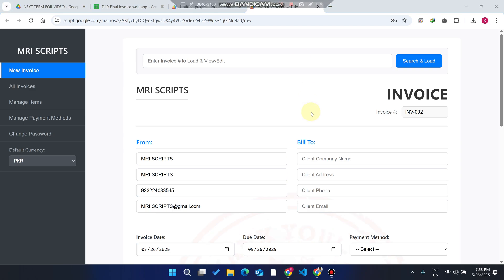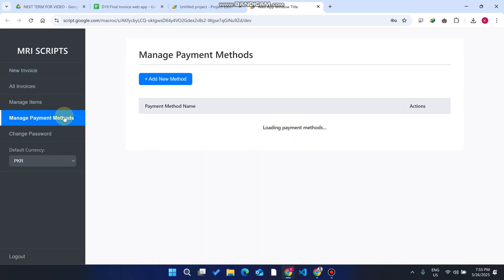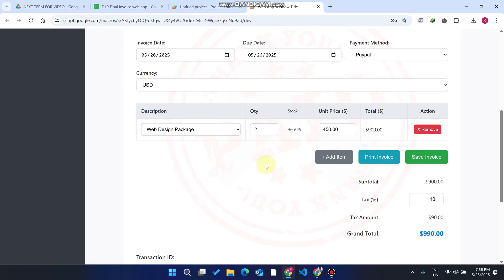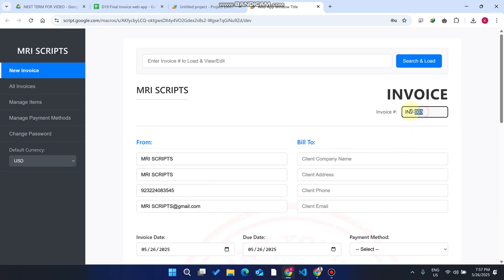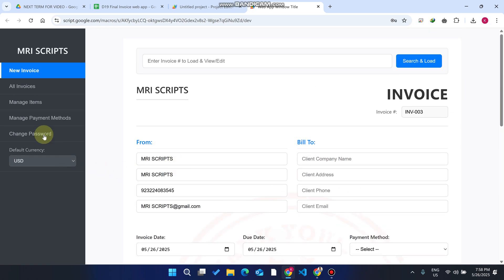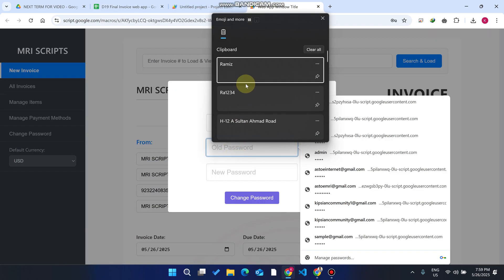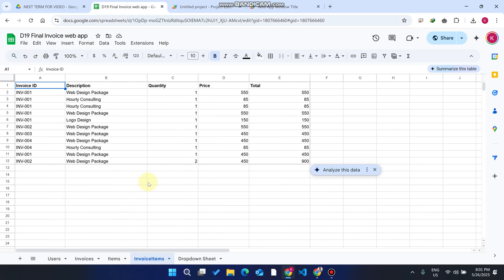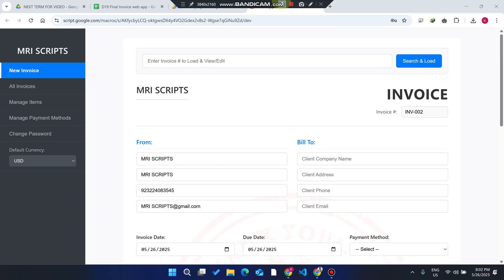Create a Full Invoice Generator with Google Apps Script & Sheets | Web App Dashboard Tutorial | D19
🚀 Welcome to this step-by-step tutorial on building a complete Invoice Generator Web App using Google Apps Script and Google Sheets!

In this video, I’ll show you how to create a professional Invoice Management System with powerful features including:

✅ Key Features:
🔐 Login System (Google Sheets as user database)
📋 Create, Update & Delete Invoices
🧾 Auto Invoice Number Generation
🛒 Add/Edit/Delete Items in Real Time
🧮 Auto Calculation of Subtotal, Tax, Grand Total
💸 Custom Payment Method Dropdowns
🔄 Stock Deduction and Restoration
📉 Low Stock Alert Notification
📦 Admin Panel to Manage Items & Payment Methods
🖨️ Printable, Clean Invoice Layout
📊 Invoice Dashboard with Filters and Totals

google apps script CRUD tutorial
apps script invoice system
automated invoice generator free
google apps script dashboard tutorial
invoice tracker google sheets